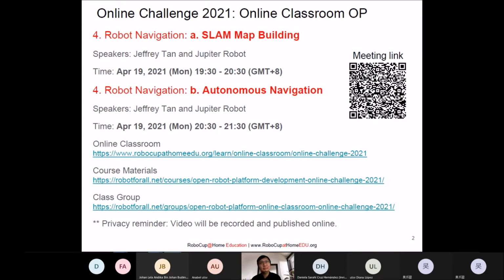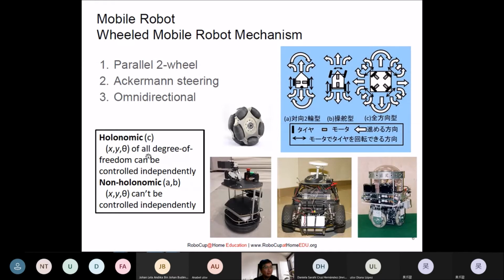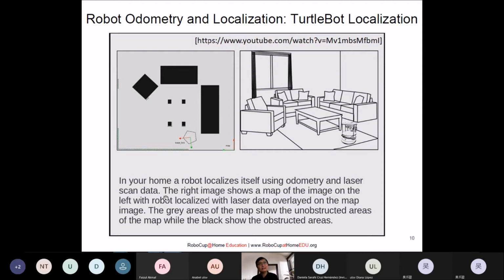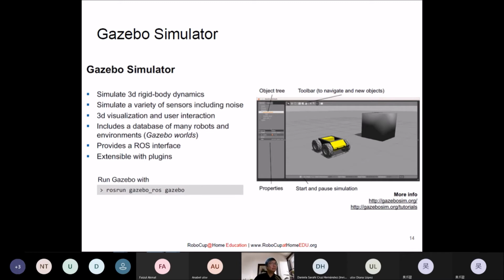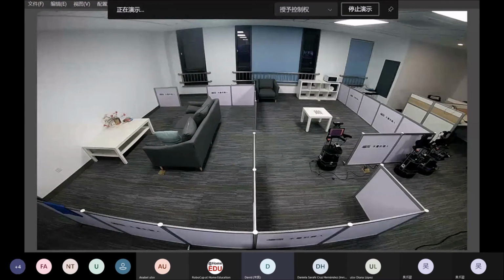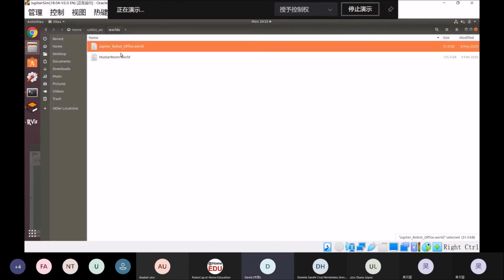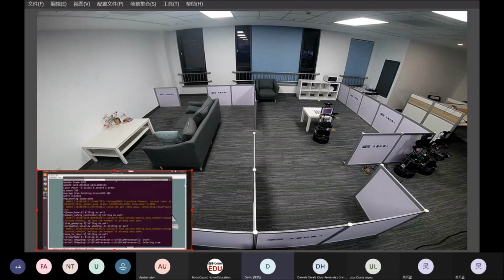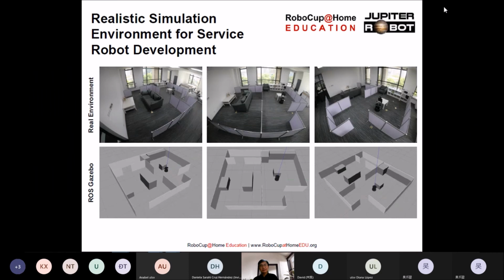4. Robot Navigation: a. SLAM Map Building | Open Platform (OP) Online Classroom 2021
== 4. Robot Navigation: a. SLAM Map Building ==
Speakers: Jeffrey Tan and Jupiter Robot